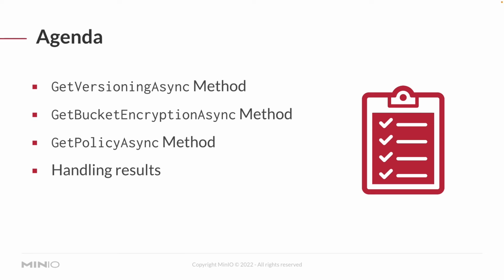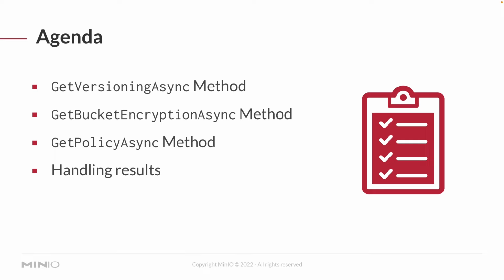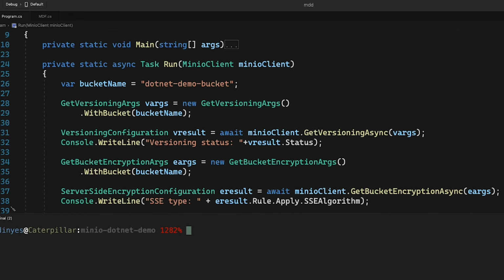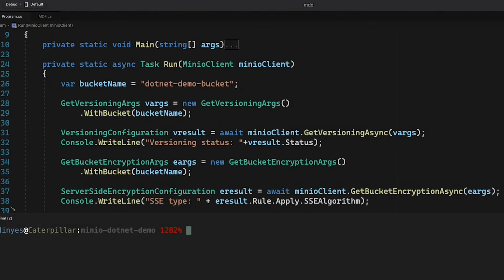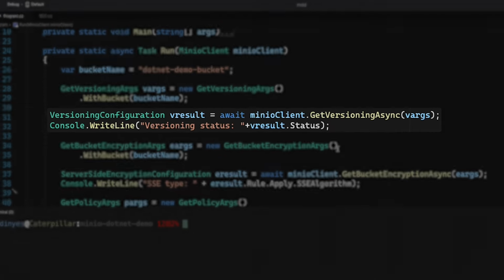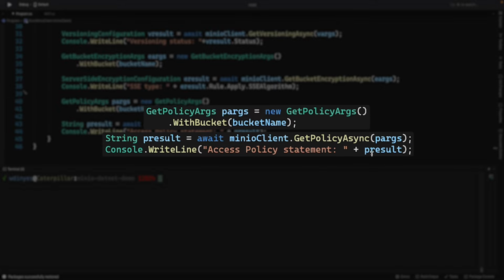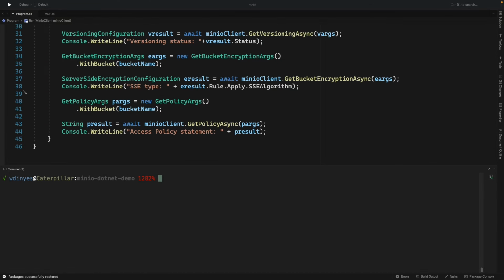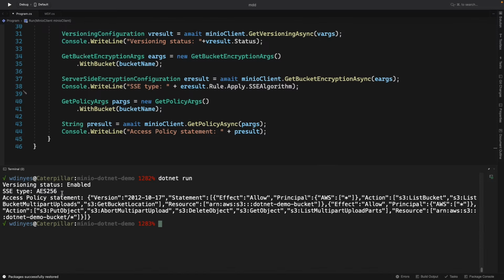How To Get MinIO Info Using .Net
In this brief MinIO How-To session, you will learn three methods on how to get a MinIO bucket info using .NET. We're going to be using .NET version six, connecting to play.min.io, which is our online sandbox, and we are going to be running all this out of Visual Studio 2022 for Mac.

0:00 - Intro
00:10 - how to get a MinIO bucket info using .NET
0:35 - Demo of three methods to info on your data buckets
3:40 - End